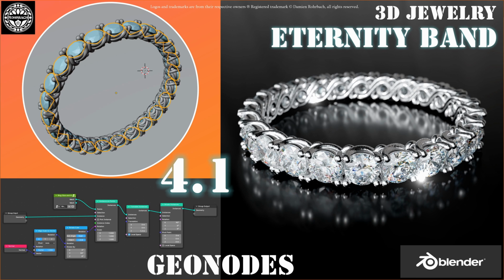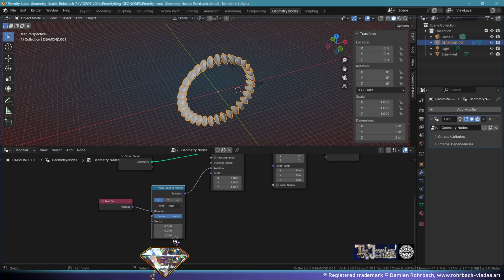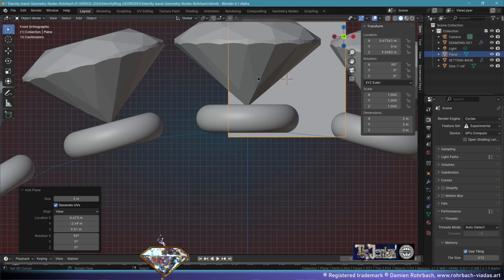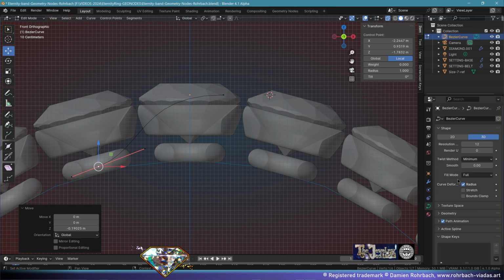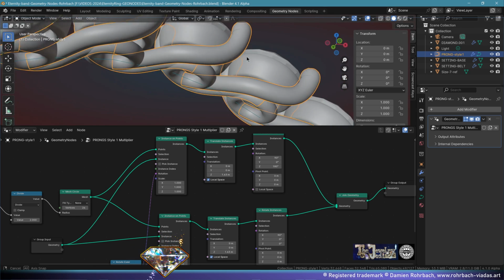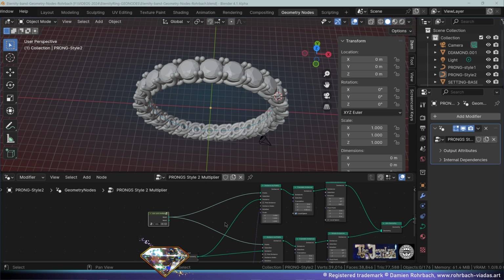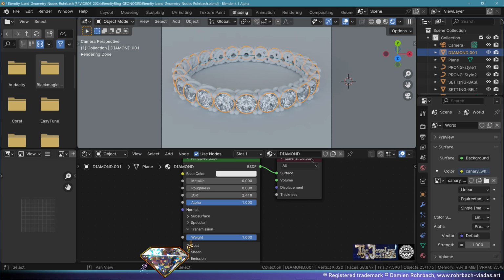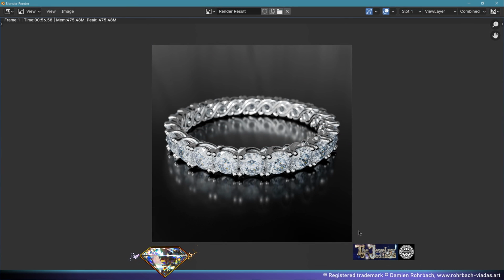Eternity Band Jewelry 3D Geometry Nodes Blender Rohrbach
All you ever wanted to create an Eternity Band Ring using Geometry Nodes Tutorial 3D Jewelry design, modeling and rendering tutorial using BLENDER 4.1

4K 60fps where available